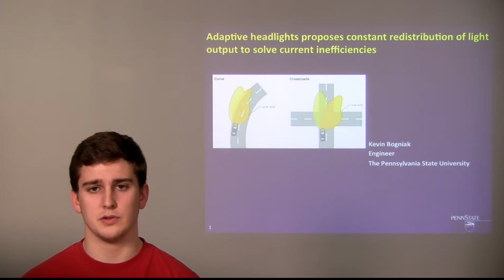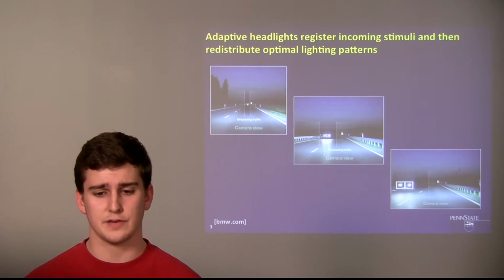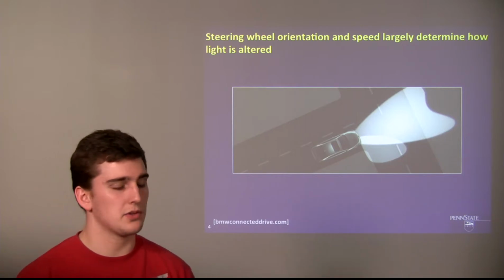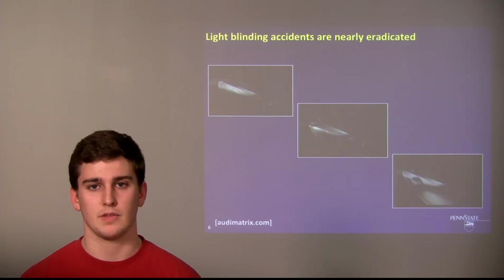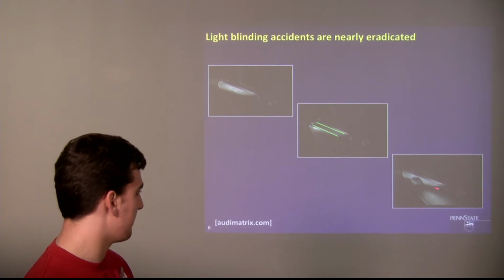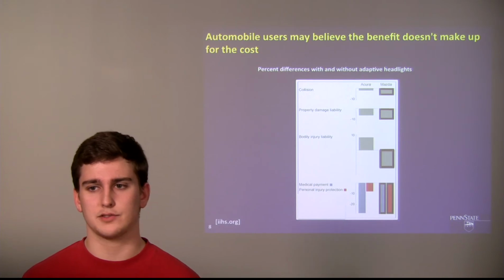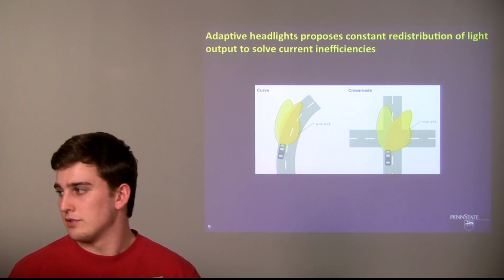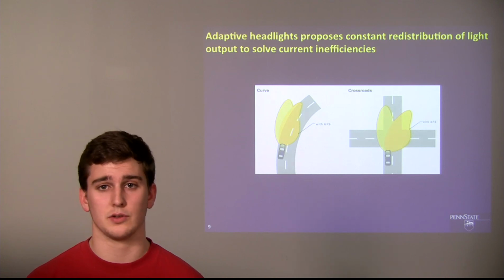Solution Speech Cas 100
Went over 8:30 because of a pause in the projector not working.